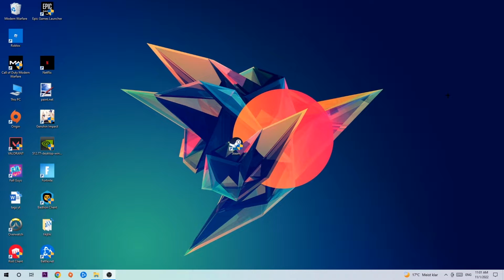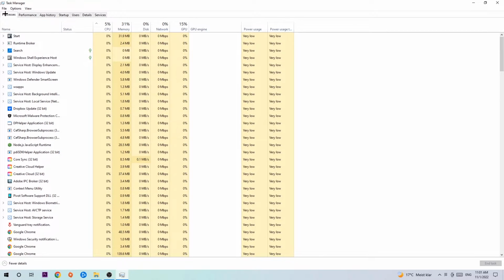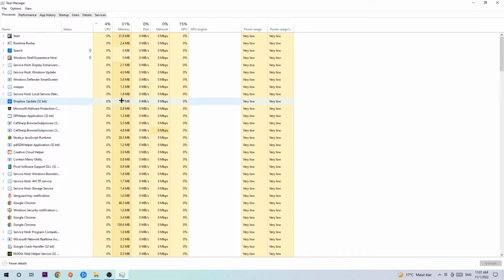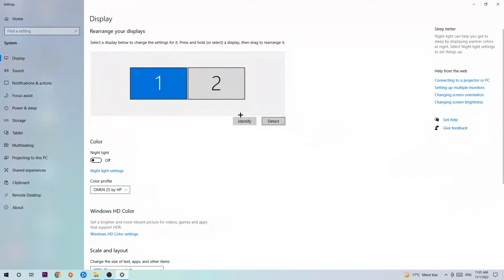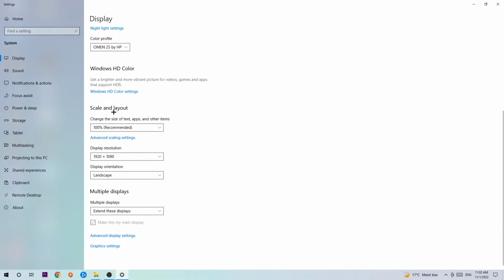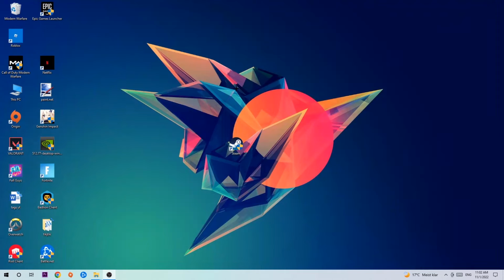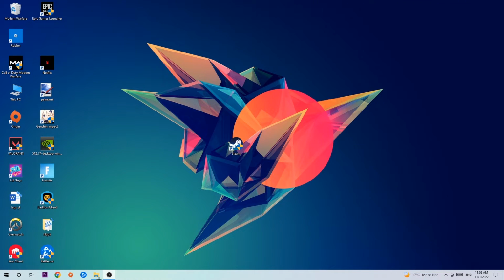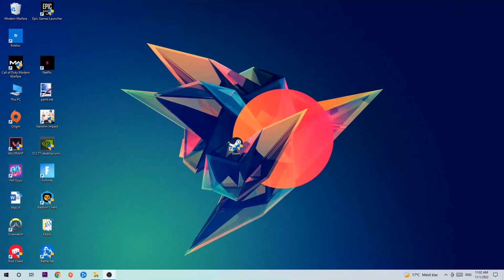Frostpunk 2 – How to Fix Crashing, Lagging, Freezing – Complete Tutorial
how to fix Frostpunk 2 crashing,
how to fix Frostpunk 2 crashing on pc,
how to fix Frostpunk 2 crashing on ps4,
Frostpunk 2 crashing,
Frostpunk 2 crashing pc,
Frostpunk 2 crashing mid game,
Frostpunk 2 crashing fix,
Frostpunk 2 crashing 2022,
Frostpunk 2 keeps crashing,
Frostpunk 2 crash fix,
how to fix Frostpunk 2 freezing,
how to fix Frostpunk 2 freezing pc,
Frostpunk 2 freeze,
Frostpunk 2 freezing pc,
Frostpunk 2 freezing fix,
Frostpunk 2 freezing,
Frostpunk 2 lagging,
Frostpunk 2 lag,
Frostpunk 2 lag fix,
how to fix Frostpunk 2 lagging,
how to fix Frostpunk 2 lagging pc,